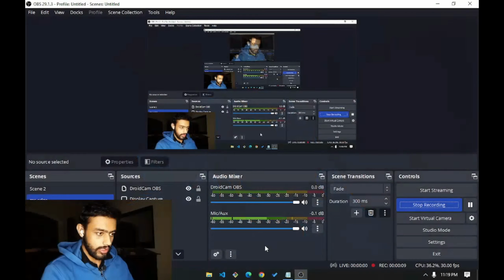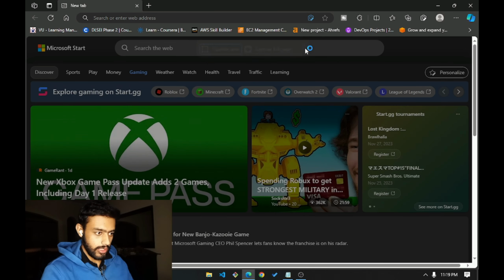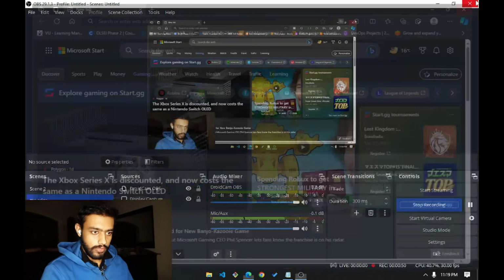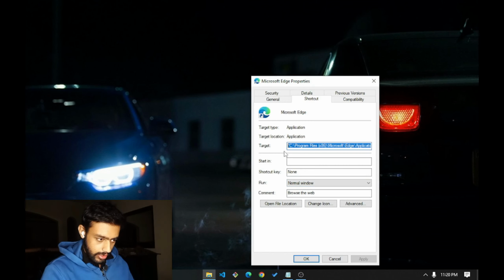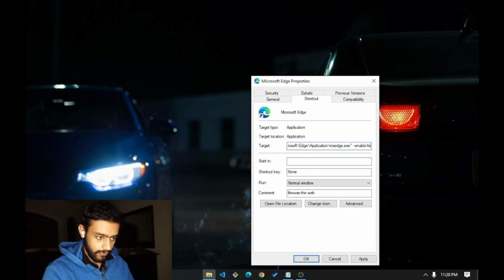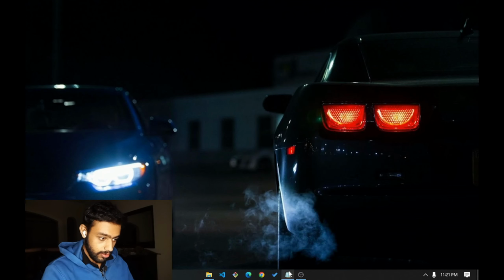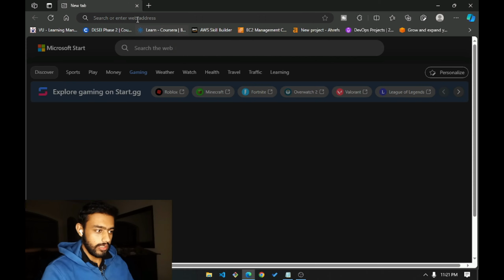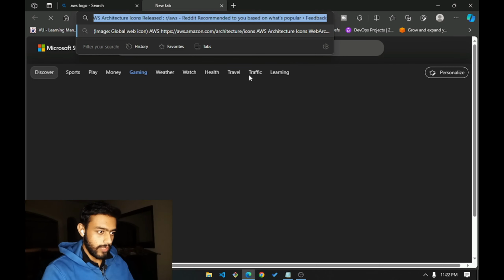Fix Web Select Not Working in Microsoft Edge! 🌐 Quick Tutorial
Is your Web Select feature malfunctioning in Microsoft Edge? Don't worry, you've come to the right place! Watch the entire video for a quick and easy fix.

🔧 Fix Command: `C:\Program Files (x86)\Microsoft\Edge\Application\msedge.exe" --enable-features=msEdgeAreaSelect`

TIMESTAMPS:
00:00 Introduction
00:47 Solution
03:15 Conclusion